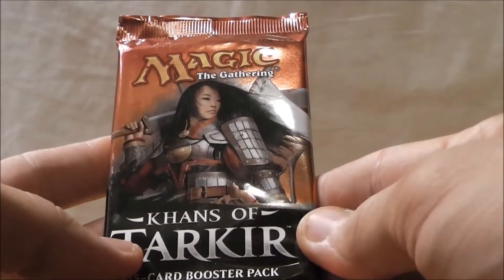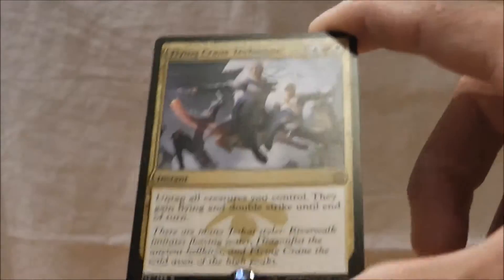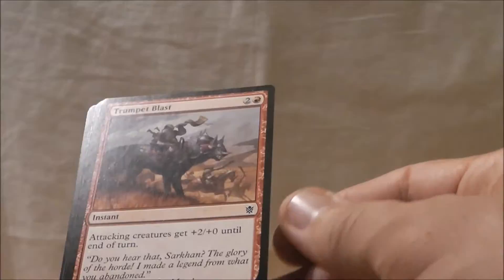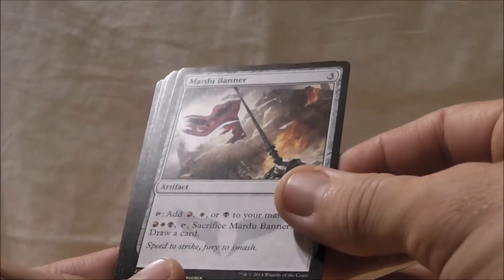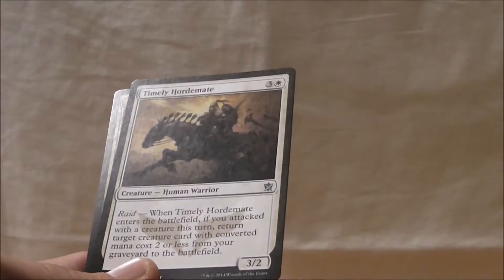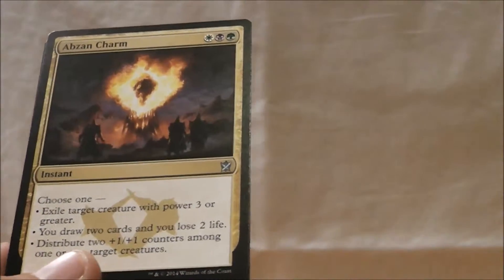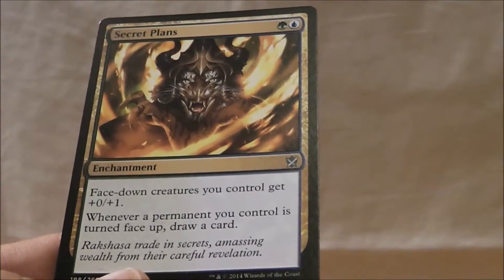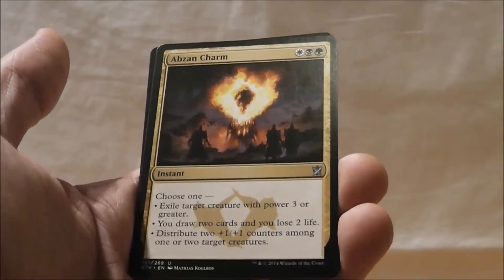Daily Boost 234 Khans of Tarkir